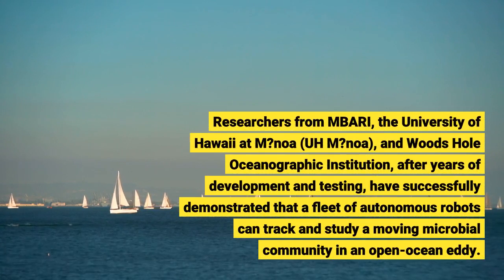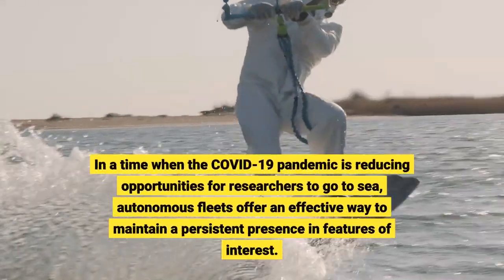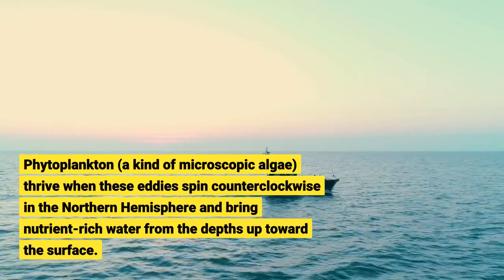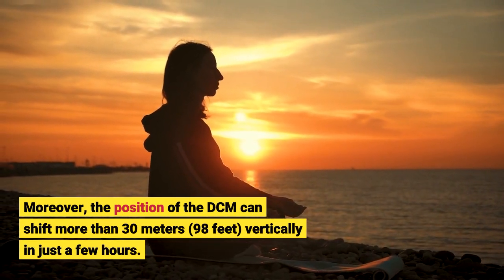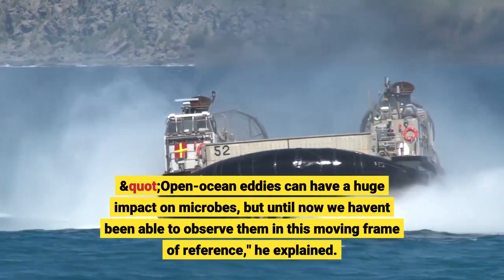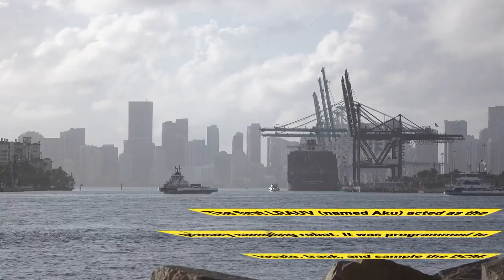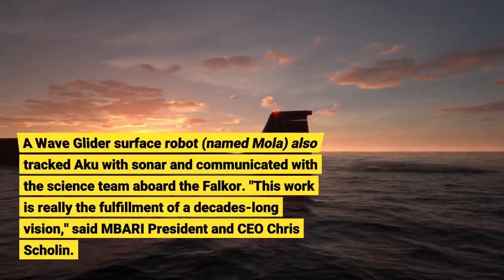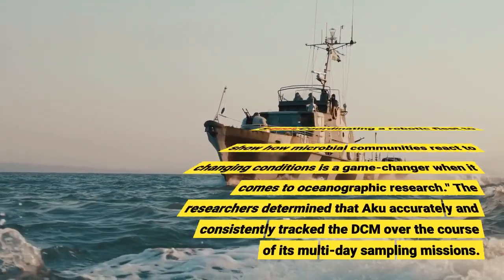Taking the lab into the ocean: A fleet of robots tracks and monitors microbial communities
Taking the lab into the ocean: A fleet of robots tracks and monitors microbial communities - Information for all latest updates Science and Technology

Researchers from MBARI, the University of Hawai'i at M?noa (UH M?noa), and Woods Hole Oceanographic Institution, after years of development and testing, have successfully demonstrated that a fleet of autonomous robots can track and study a moving microbial community in an open-ocean eddy. The results of this research effort were recently published in Science Robotics. Autonomous robotic fleets enable researchers to observe complex systems in ways that are otherwise impossible with purely ship-based or remote sensing techniques. In a time when the COVID-19 pandemic is reducing opportunities for researchers to go to sea, autonomous fleets offer an effective way to maintain a persistent presence in features of interest.
Oceanic microbes are essential players in the global climate system, producing roughly half of the world's oxygen, removing carbon dioxide, and forming the base of the marine food web. Open-ocean eddies can be over 100 kilometers (62 miles) across and last for months. Phytoplankton (a kind of microscopic algae) thrive when these eddies spin counterclockwise in the Northern Hemisphere and bring nutrient-rich water from the depths up toward the surface.
"The research challenge facing our interdisciplinary team of scientists and engineers was to figure out a way to enable a team of robots -- communicating with us and each other -- to track and sample the DCM," said Brett Hobson, a senior mechanical engineer at MBARI and a coauthor of this study. Researchers have struggled to study the DCM because at depths of more than 100 meters (328 feet), it can't be tracked with remote sensing from satellites. Moreover, the position of the DCM can shift more than 30 meters (98 feet) vertically in just a few hours. This variability in time and space requires technology that can embed itself in and around the DCM and follow the microbial community as it drifts in the ocean currents.
Ed DeLong and David Karl, oceanography professors in the UH M?noa School of Ocean and Earth Science and Technology (SOEST) and co-authors of the study, have been researching these microbes for decades. DeLong noted that these teams of coordinated robotic vehicles offer a vital step toward autonomous and adaptive sampling of oceanographic features. "Open-ocean eddies can have a huge impact on microbes, but until now we haven't been able to observe them in this moving frame of reference," he explained.
During the Simons Collaboration on Ocean Processes and Ecology (SCOPE) Eddy Experiment in March and April 2018, researchers used satellite imaging to locate an eddy north of the Hawaiian Islands. They deployed a hi-tech team of three robots -- two long-range autonomous underwater vehicles (LRAUVs) and one Wave Glider surface vehicle -- from the Schmidt Ocean Institute's (SOI) research vessel Falkor. The first LRAUV (named Aku) acted as the primary sampling robot. It was programmed to locate, track, and sample the DCM. Using an onboard 3rd-Generation Environmental Sample Processor (3G-ESP), Aku filtered and preserved seawater samples, allowing researchers to capture a series of snapshots of the organisms' genetic material and proteins.
The second LRAUV (named Opah) acoustically tracked Aku and spiraled vertically around it to collect crucial information about the environment surrounding the DCM. LRAUVs Aku and Opah carried a suite of sensors to measure temperature, salinity, depth, dissolved oxygen, chlorophyll concentrations, optical backscatter, and photosynthetically active radiation. Aku remained submerged for several days at a time sampling the DCM, while Opah surfaced every few hours to relay information via satellite back to scientists on the ship. A Wave Glider surface robot (named Mola) also tracked Aku with sonar and communicated with the science team aboard the Falkor.
"This work is really the fulfillment of a decades-long vision," said MBARI President and CEO Chris Scholin. Scholin has been engaged in this effort since he was an MBARI postdoctoral researcher seeking to devel...